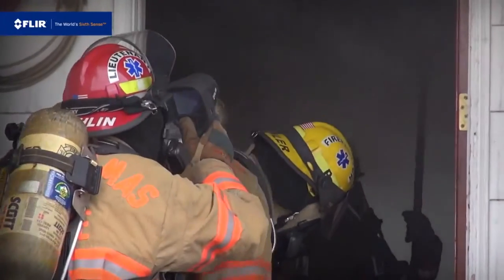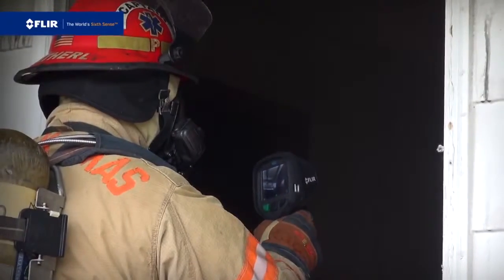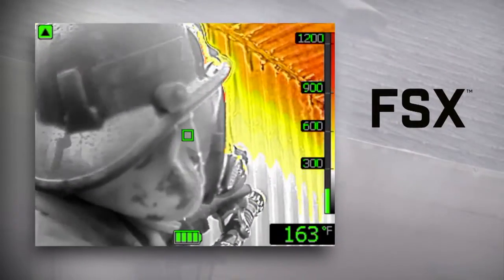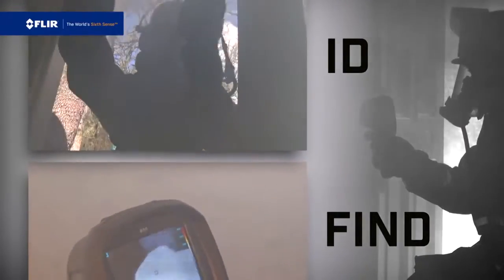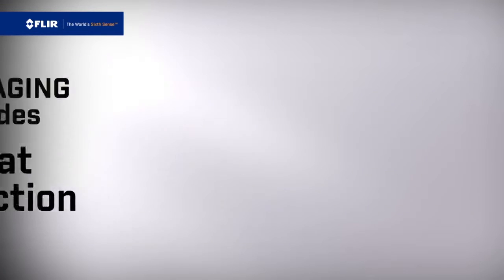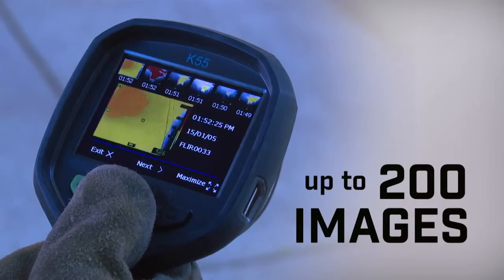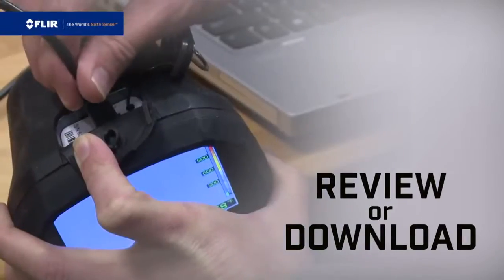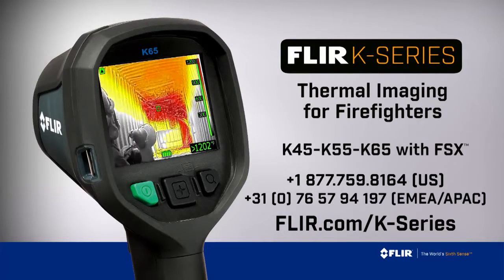Presentacion Camaras Termicas FLIR K series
Camaras termicas para bomberos y emergencias.
Flir el mayor fabricante mundial de camaras termicas con funciones de grabación en video y fotos.